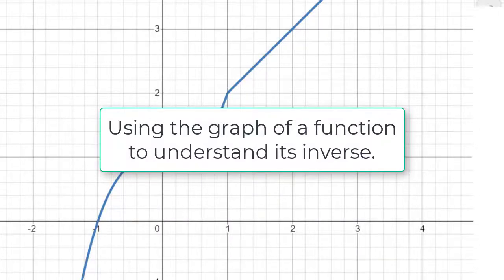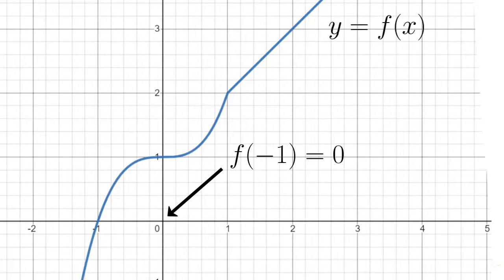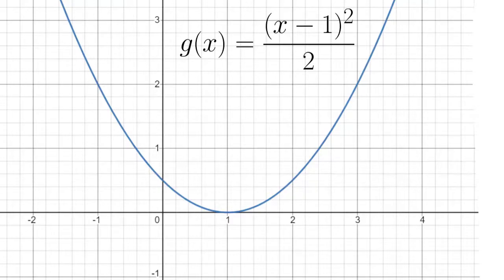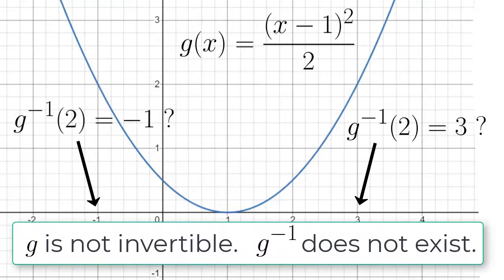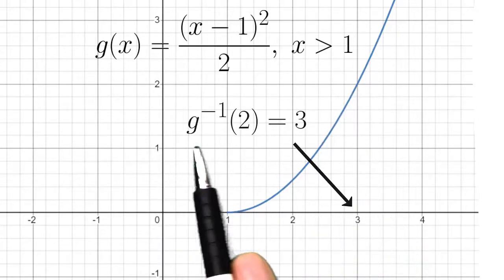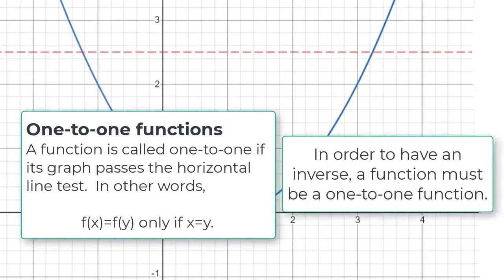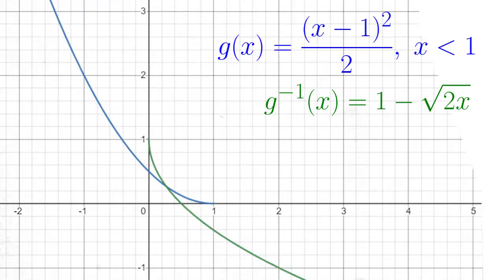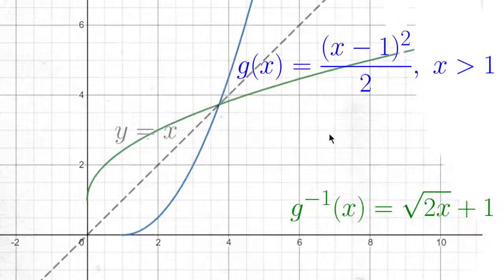Inverse Functions Part 2: Graphs and Properties